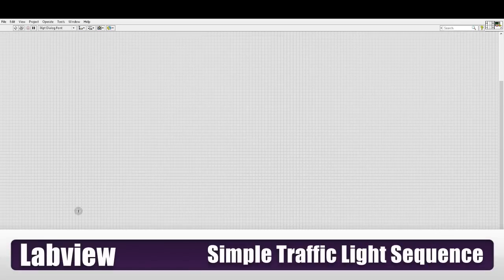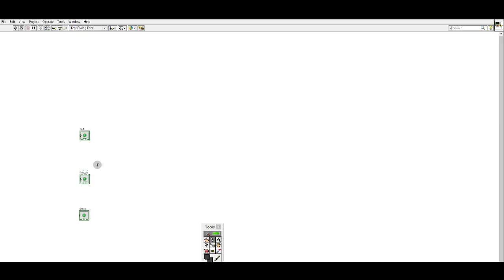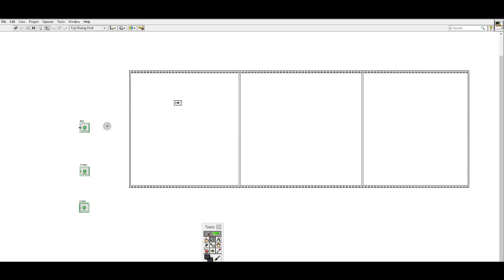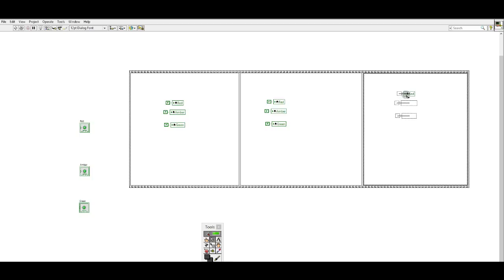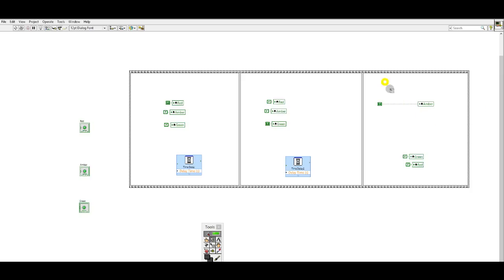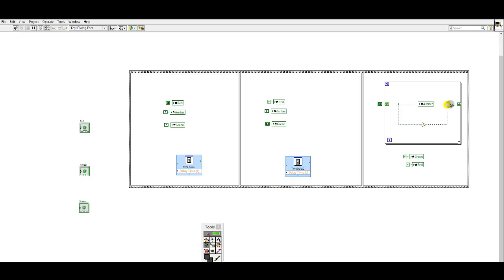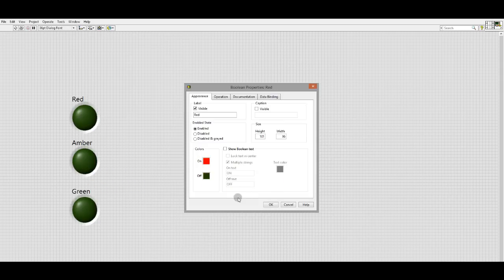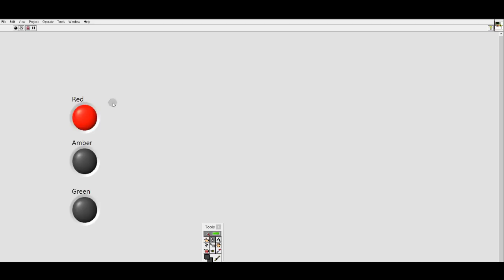Labview Basic Traffic Light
Simple Labview programme to sequence 3 LEDs in a similar fashion to a traffic light.